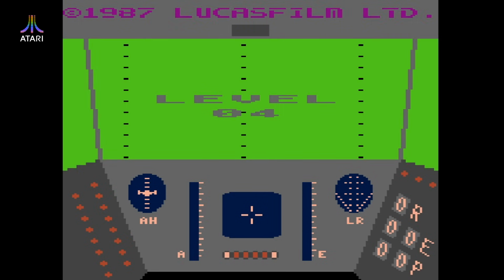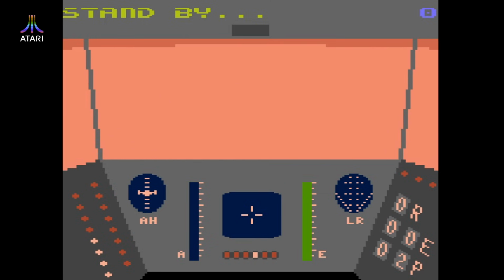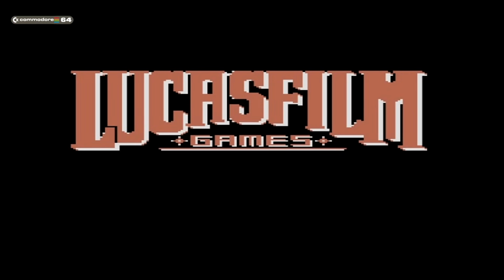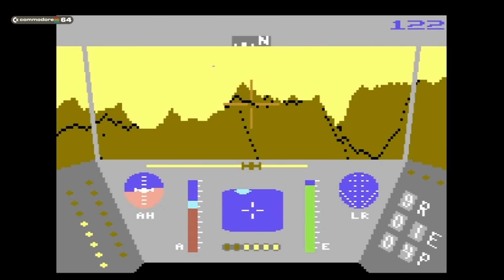Battle of the Ports - Rescue on Fractalus (フラクタラスでの救助) Show 521 - 60fps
Time Code

00:28 - Atari 8-Bit Home compters
03:56 - Atari 5200
05:29 - Amstrad CPC
06:44 - Apple II
07:50 - Commodore 64
09:01 - ZX Spectrum
09:52 - Atari 7800 (Prototype)
10:31 - All versions side by side